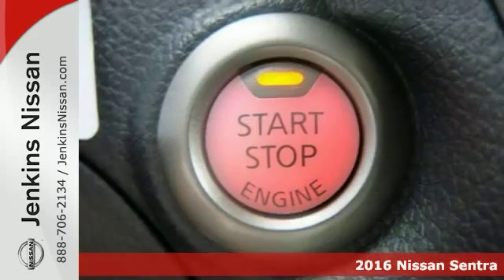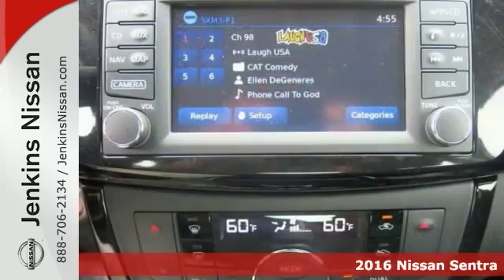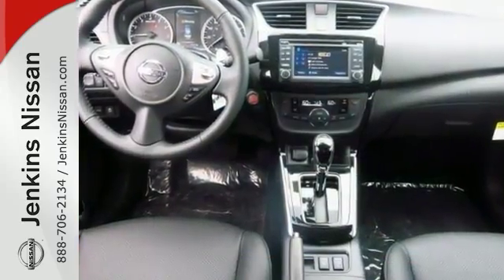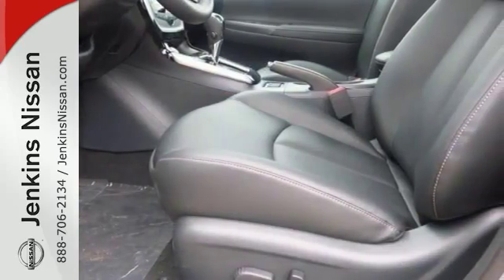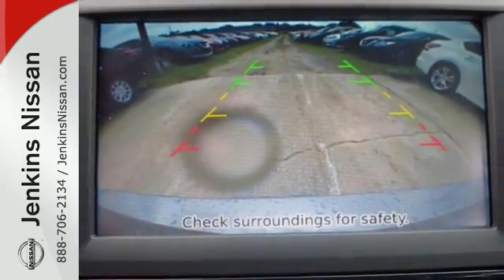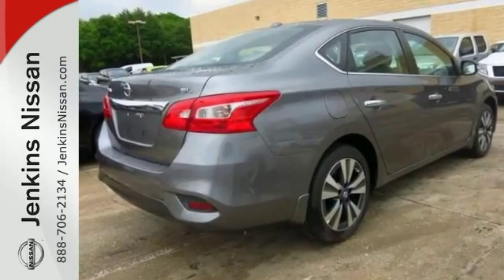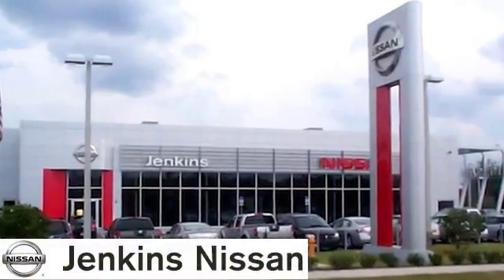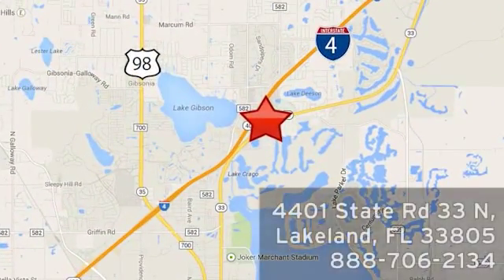New 2016 Nissan Sentra Lakeland FL Tampa, FL 16S228 - SOLD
Year: 2016
Make: Nissan
Model: Sentra
Trim: 4dr Sdn I4 CVT SL
Engine: 1.8 L 4 Cyl. Cyl.
Color: Gun Metallic
Stock #: 16S228
VIN: 3N1AB7APXGY225578

Address:
401 State Rd 33 N